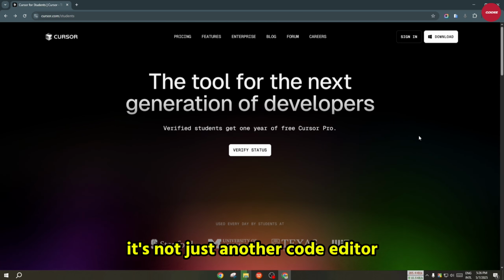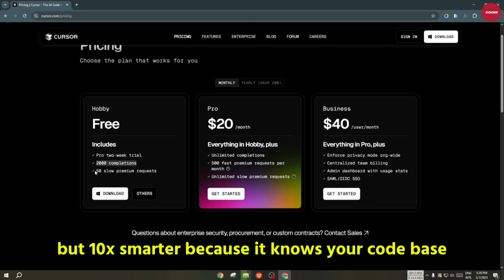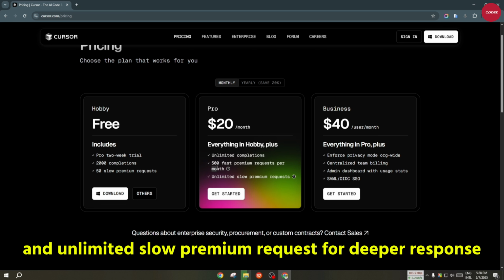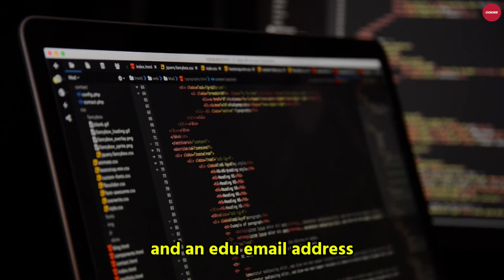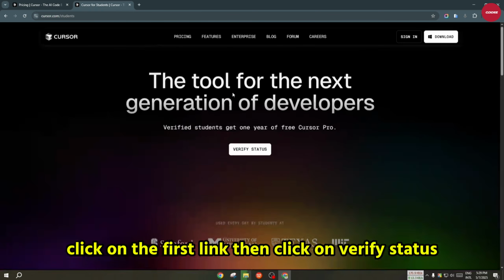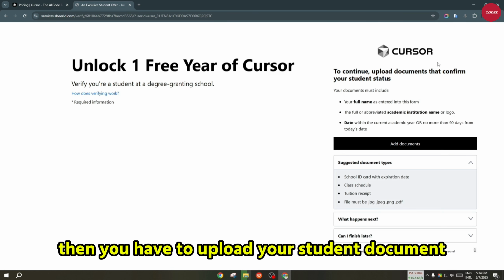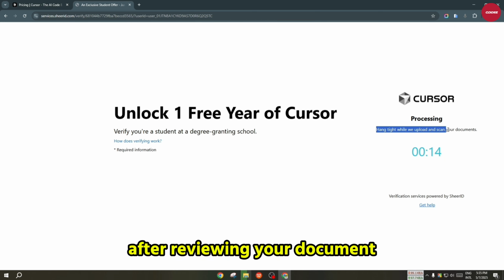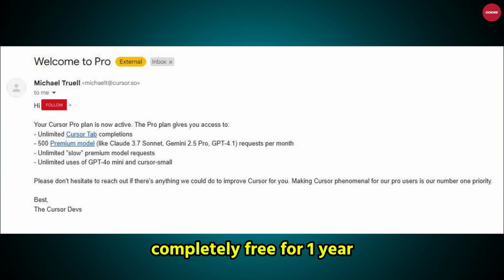Get Cursor AI Pro for FREE! 💥 | 100% Working Method (No Scam, No B.S!) 🚀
Are you tired of limitations on the free version of Cursor AI? Want access to all the premium features of Cursor AI Pro without spending a single dollar? 🤑

In this video, I’ll show you a 100% working method to get Cursor AI Pro for free — no clickbait, no scam, no shady stuff. Just a clean and easy trick that you can try right now.

Whether you're a developer, student, or AI enthusiast, this will unlock the full power of Cursor AI and take your productivity to the next level! ⚡

🎯 What you'll learn in this video:

What is Cursor AI and why it’s popular

The difference between free and pro versions

Step-by-step guide to activate Cursor AI Pro for free

Tips to avoid scams and fake hacks

💬 Drop a comment if it worked for you, or if you have questions — I’m always here to help!